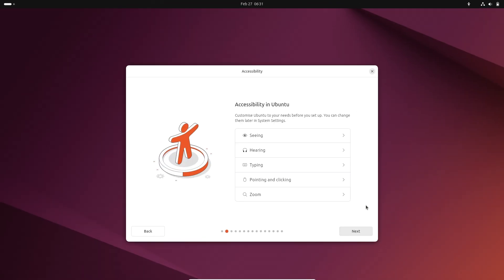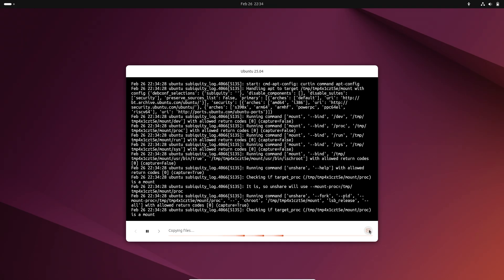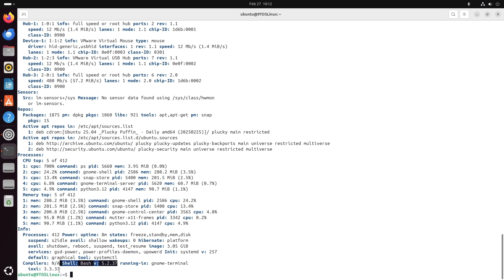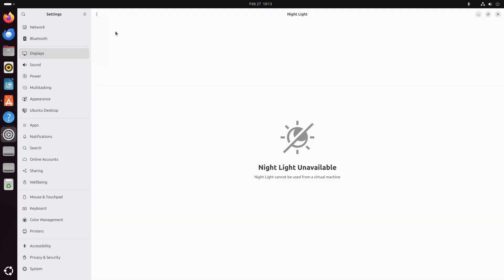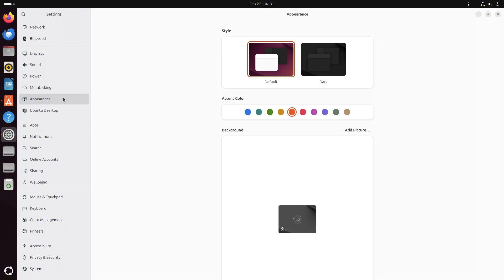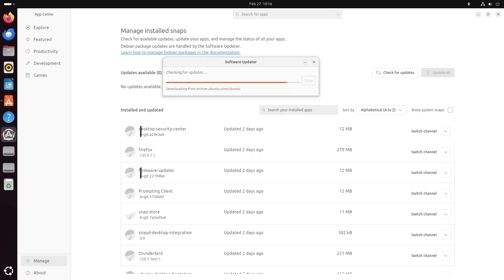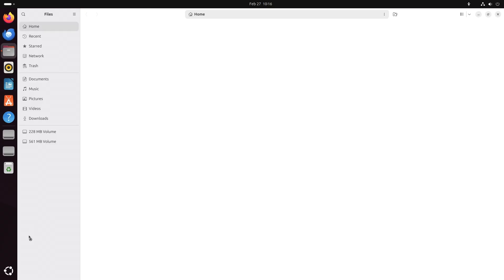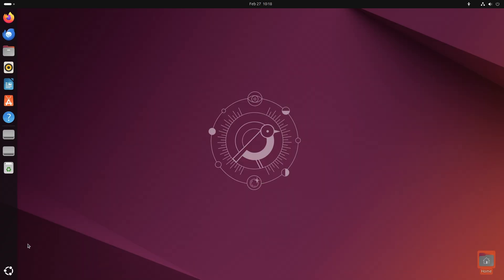Ubuntu 25.04: Top Features & Release Date Insights!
Dive into Ubuntu 25.04 "Plucky Puffin" in our comprehensive review! In this video, we explore the latest features of Ubuntu 25.04, including dual-boot improvements, enhanced disk encryption support, and the cutting-edge Linux kernel 6.14. Discover the sleek new GNOME 48 interface with digital wellbeing features and much more, all designed to boost your Linux experience.

We'll also break down the release schedule—from development milestones to the final release on April 17, 2025—ensuring you know exactly when to expect these exciting updates. Whether you're a long-time Linux enthusiast or new to Ubuntu, this video is your go-to guide for what’s trending, evergreen, and competitive in the world of Linux.